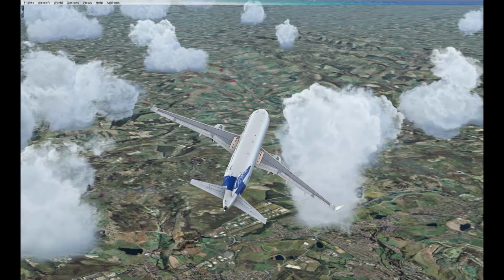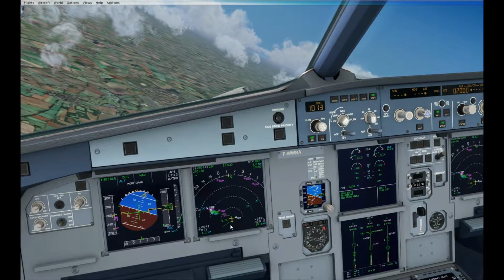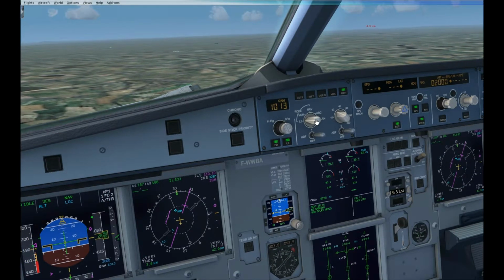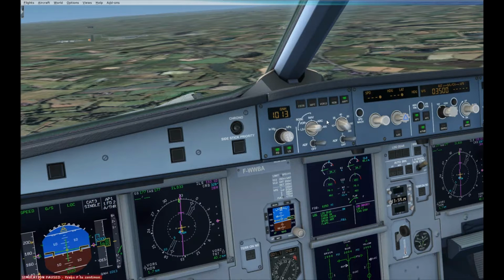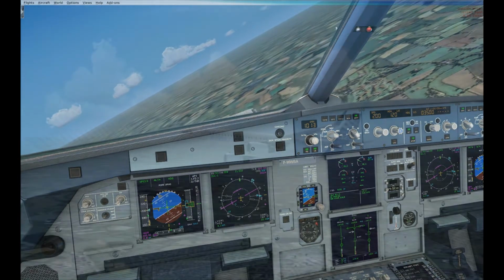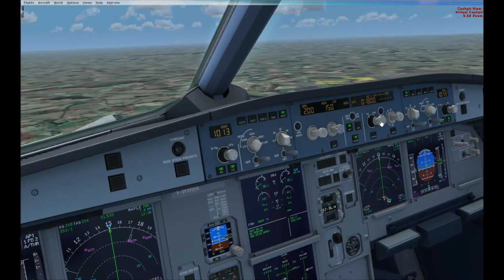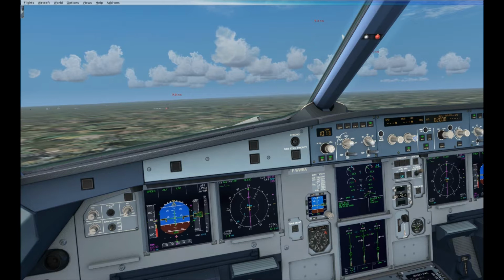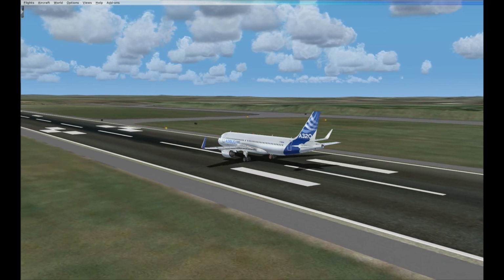A320 Part 14A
This 30 minute video looks at the procedures involved if a decision is made to make a MISSED APPROACH and/or GO AROUND. It shows how to set up the aircraft for the procedure and return to the original ILS approach for a successful landing.